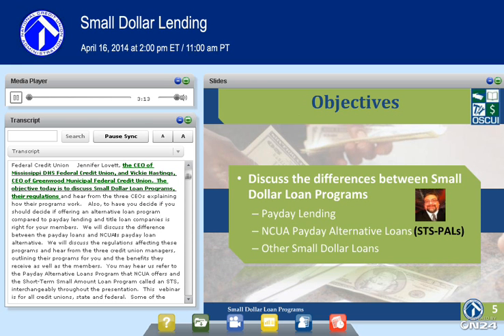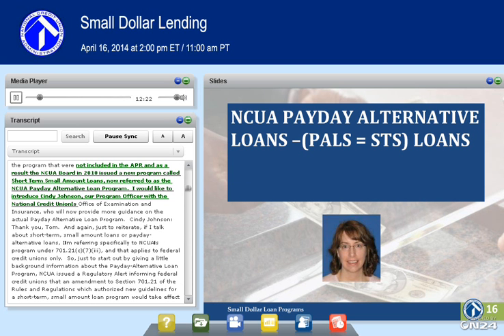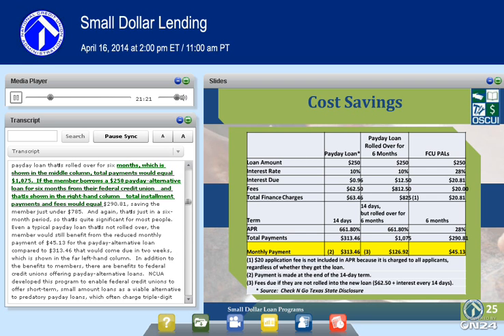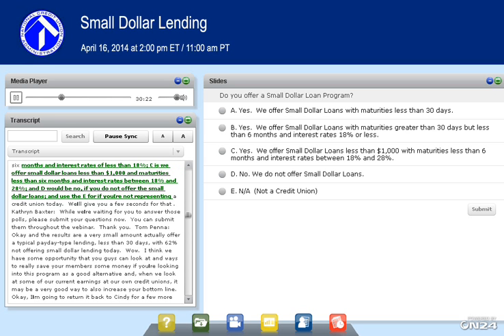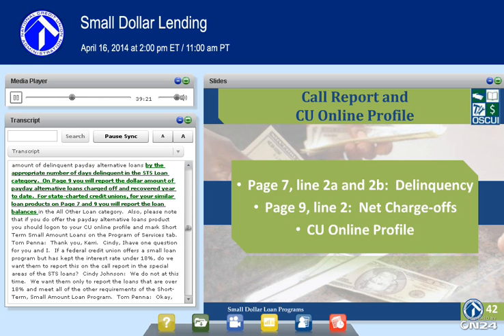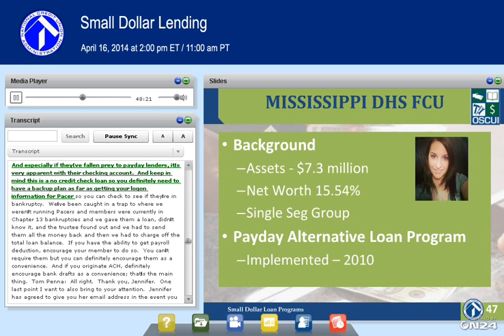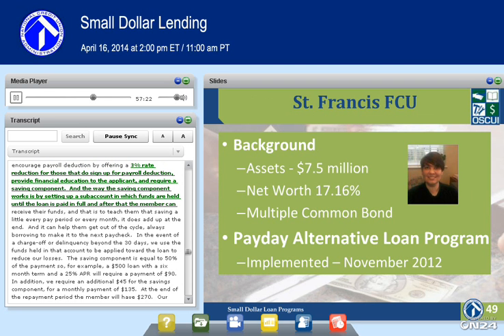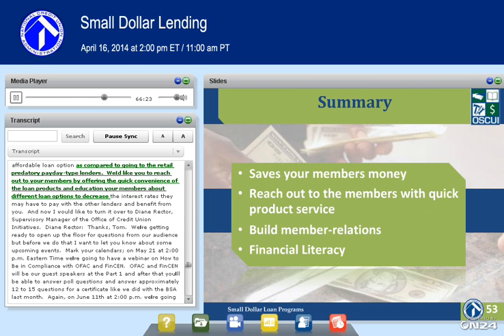NCUA Webinar: Small Dollar Lending (4/16/2014)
Credit unions can learn how consumer-friendly, low-cost short-term loans can be part of their product mix during a free webinar, “Small Dollar Lending,” offered by the National Credit Union Administration. The webinar will discuss how some credit unions have created short-term lending programs that work for their members and factors to consider before starting such a program.